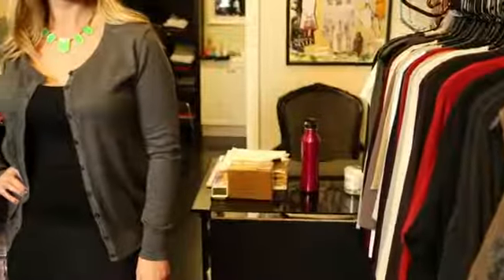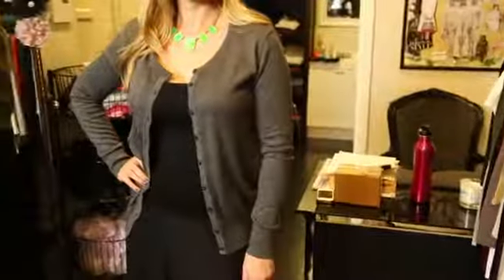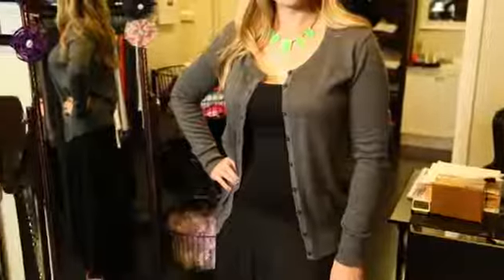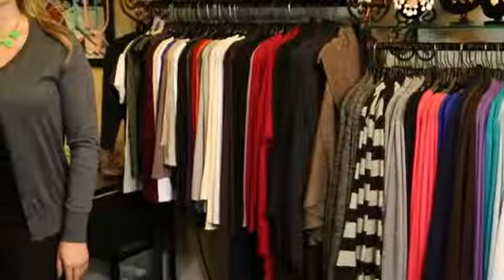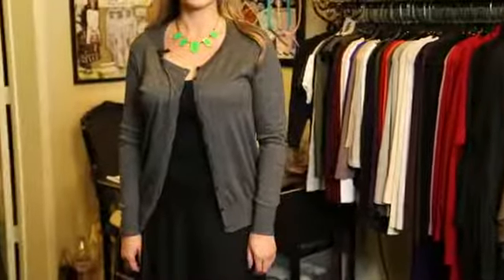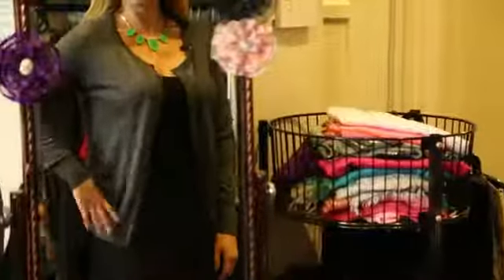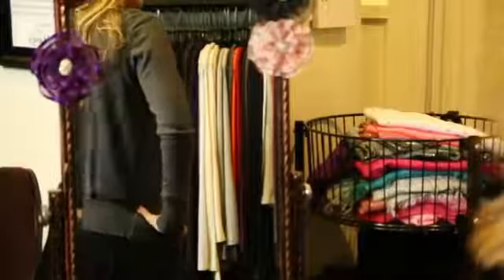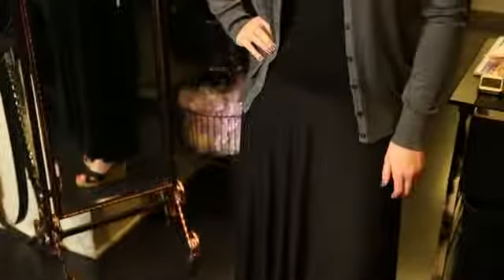Does a Grey Cardigan Look Good on a Black, Folded Skirt?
Does a Grey Cardigan Look Good on a Black, Folded Skirt?. Part of the series: Flirty Skirty. Grey is a great color because it goes really well with a wide variety of different things. Find out if a grey cardigan looks good on a black, folded shirt with help from an experienced fashion professional in this free video clip.